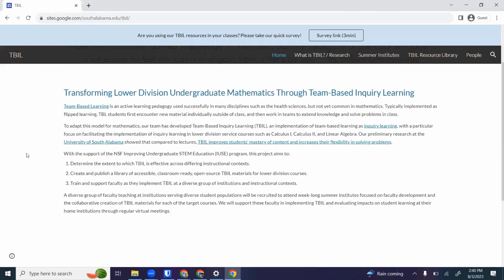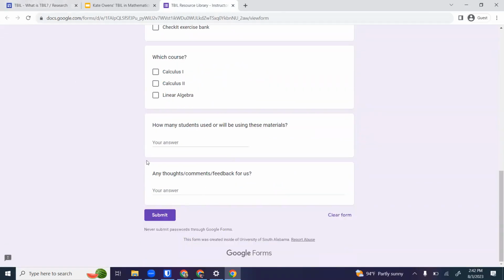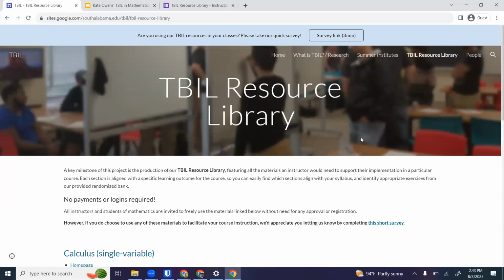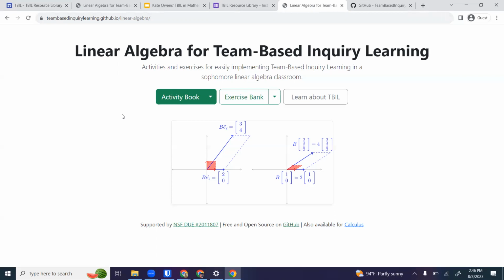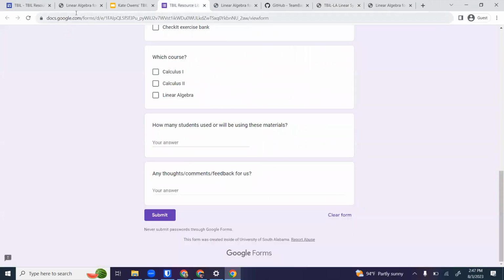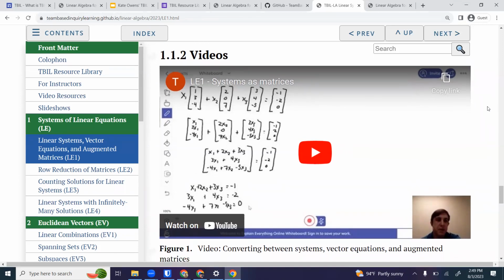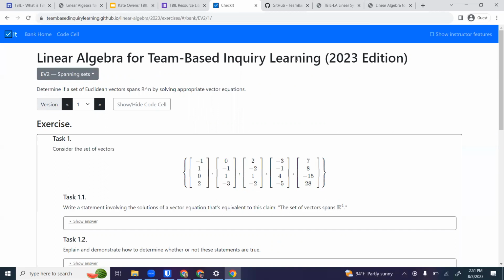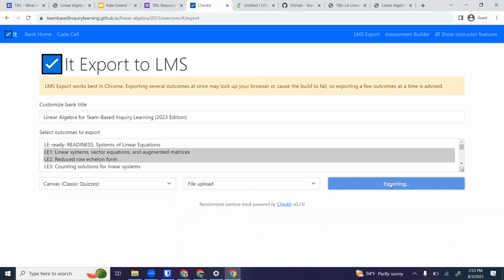The Team-Based Inquiry Learning Resource Library - MAA Mathfest 2023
Recording of Steven Clontz's presentation "The Team-Based Inquiry Learning Resource Library" at MAA Mathfest 2023's Contributed Paper Session on Inquiry-Based Learning